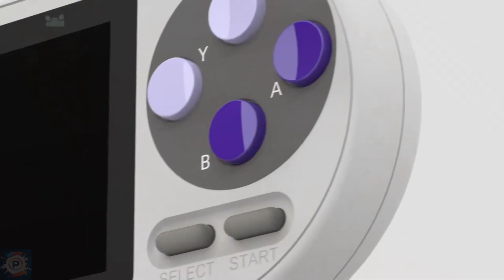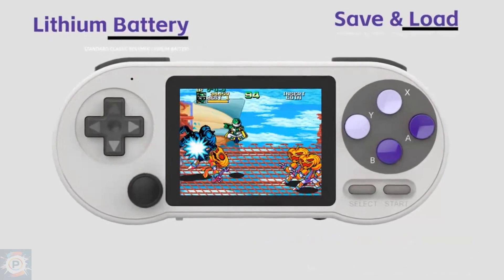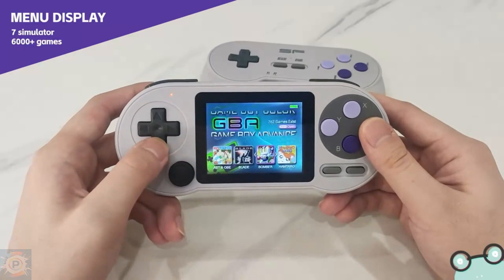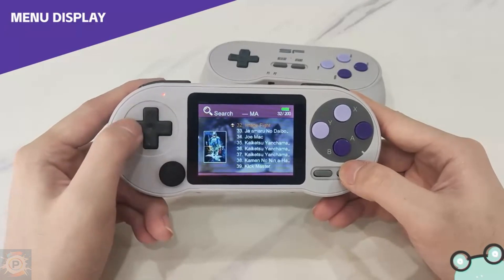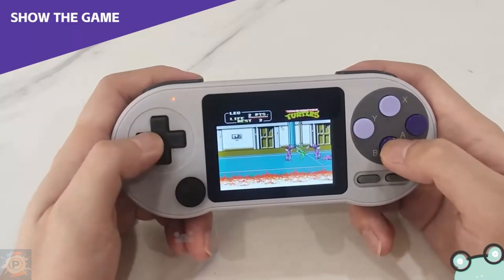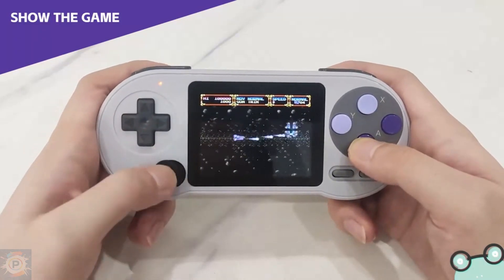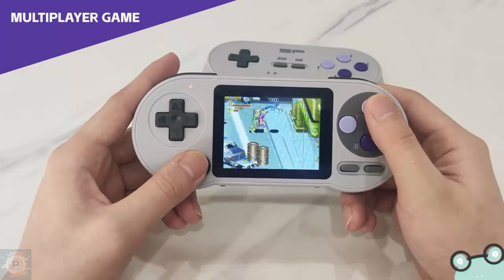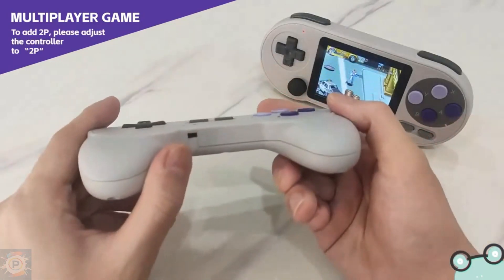And how is DATA FROG SF2000 currently doing?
Curious about the performance of the Data Frog SF2000? In this video, we'll take a closer look at how this popular gaming console is doing and discuss its features, themes, games, and any recent updates. Get the scoop on the Data Frog SF2000 now!

And yes, this device has the attraction of cost vs. benefits, as long as you know what benefits it will give you.